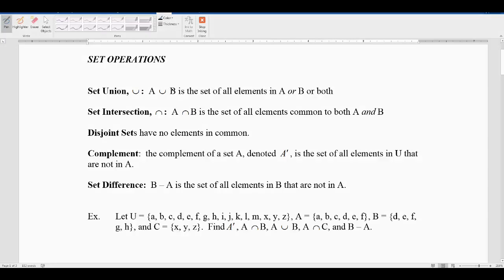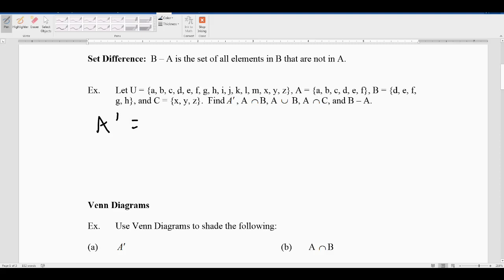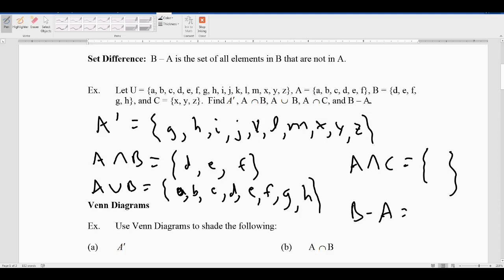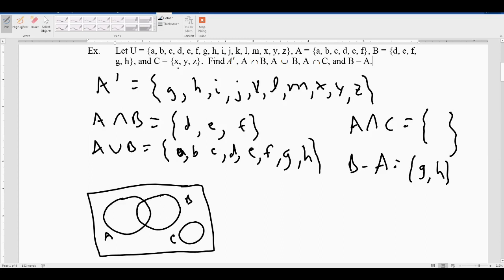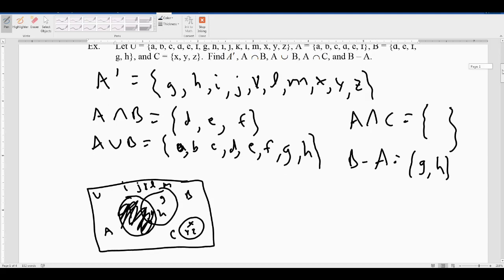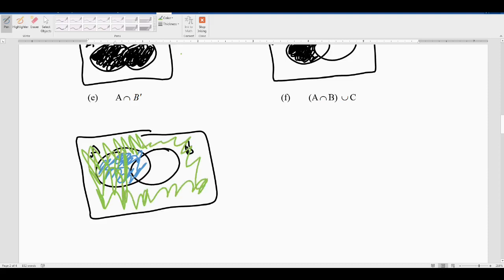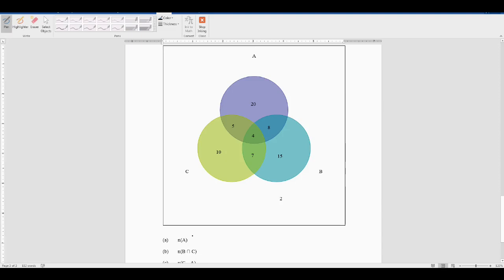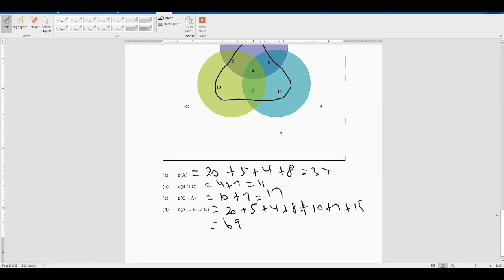SET OPERATIONS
MATH